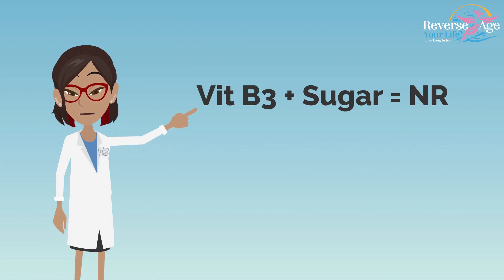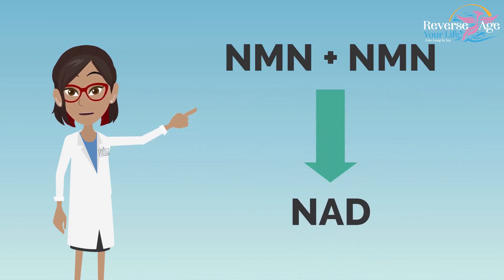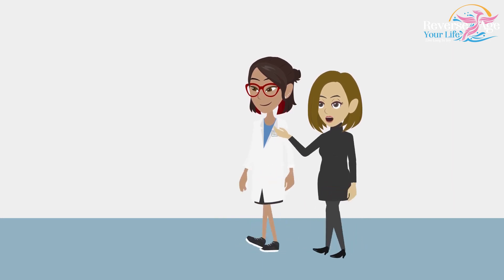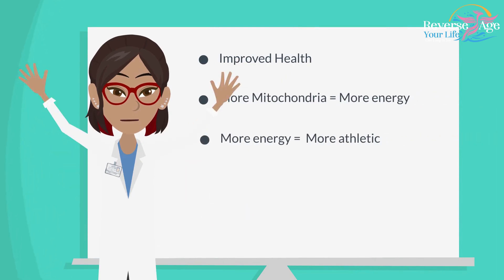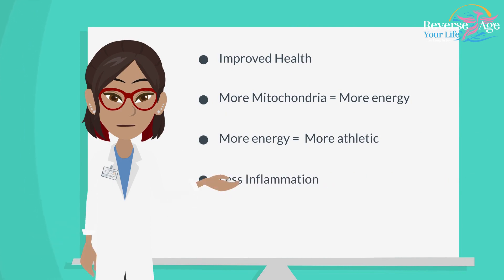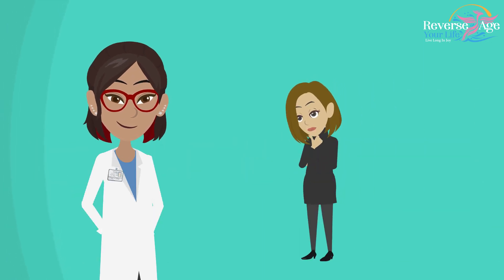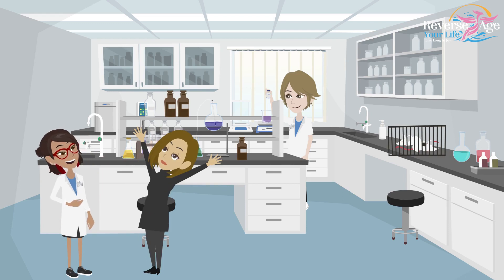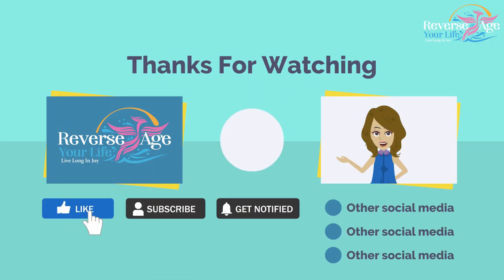NMN Creates NAD for DNA & Protects From Aging | NR & NMN Breakthrough for a Longer, Healthier Life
NMN Creates NAD for DNA & Protects From Aging | NR & NMN Breakthrough for a Longer, Healthier Life | Reverse Aging || Reverse Age Your Life

The function of  NAD and extended lifespan.   As vitamin B3 adds a sugar it forms a NR then a phosphate is added, forming the NMN which is called nicotinamide mononucleotide. When two molecules of NMN combine or get attached to one another they form NAD.  This means it is a monomer or an identical molecule that can be bonded with NAD.
When NR is taken as a supplement, then we should straight up take NMN than NR as it’ll be easier for our body to make NAD.  NR was tested on mice a few years ago, when mice were given NR, the lifespan was increased by 9%.  This still worked even when a mouse was very old.
They had improved health, they had more mitochondria which is the energy. This high energy level made them more athletic, and they had less inflammation. This NR also helped in more oxidative metabolism which can be defined by the fact that more oxygen is produced when carbohydrates are broken down by the body. They burn more fate and become thinner.
We  know that if we just talk about average, the protein-coding regions of mice and humans are 85% identical, some genes are 99% identical while others are 66%. These studies on mice lead us to humans making things easier for us. Some species of mice live up to 6 to 7 years and some only 2 years on average. It is quite easy to carry out a study in mice. Because the control group has a definitive and short lifespan. But if we want to put humans in the control group and test group to study every variable that’ll be more difficult because they live longer.
Scientists did study the humans given these supplements and they showed similar health benefits as they had observed in mice and rodents.  This means it can lead us to something amazing.

NOTE: Our series can also be used as a powerful Reverse Aging GLOSSARY TOOL. Simply click on any Episode Title in our Series, containing Keywords you want to better understand. Doing so will help master the Powerful Reverse Aging Lifestyle.

Now is the time to make the greatest possible use of Age Reversing information we provide, and to use the latest medical knowledge to help eliminate your chance of disease and to drastically slow down the aging process.  Every year you improve your biological age will give you more time to benefit from this amazing Reverse Aging Revolution we are all just beginning to understand and experience.

The Reverse Age Your Life Channel is all about finding your passion now, sharing your insights and life changing information our channel will provide, with your friends, parents, and grandparents today so that you and your entire family can live every day, with wellbeing and Joy together, from this day forward.

⭐⭐ Please tell me what you think of our original soundtrack!

📣📣  Thanks For

Don't Forget To Join or Reverse Age Your Life Community!

👉 Don't forget to give your opinion in the comments below.